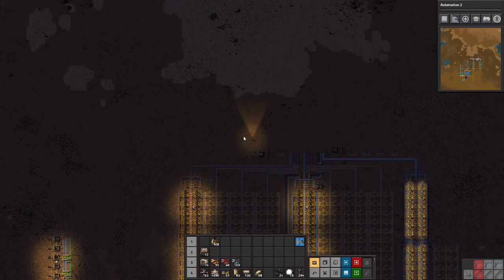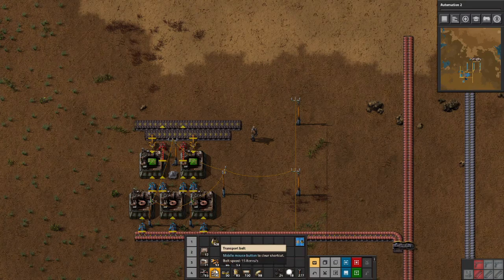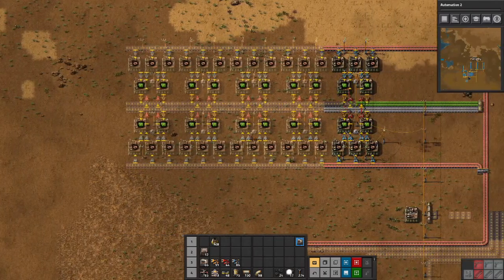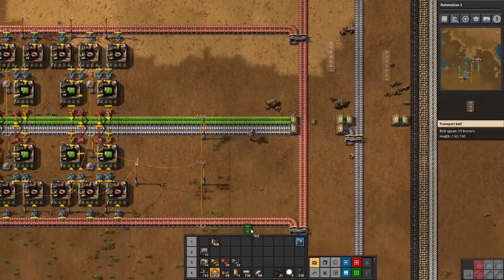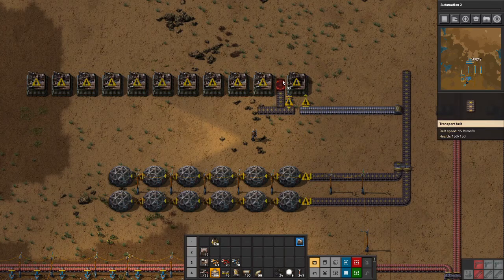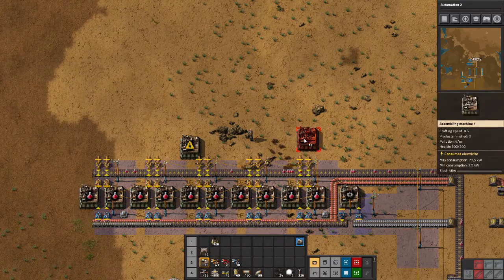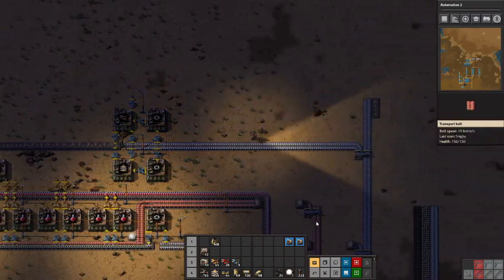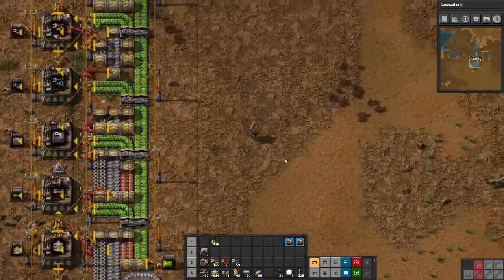Factorio Bot Base - Electronic Circuits, Automation and Logistics Science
Today we create a "Green" Circuits, "Green" and "Red" Science.